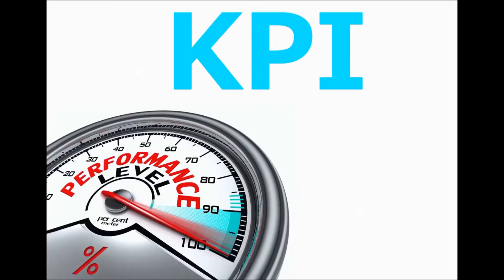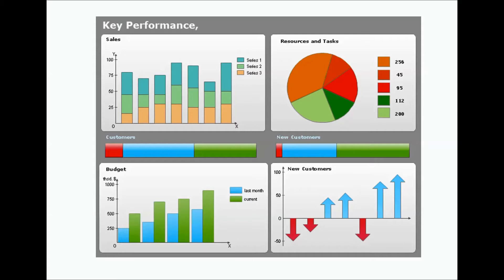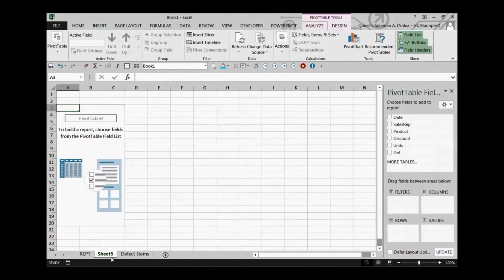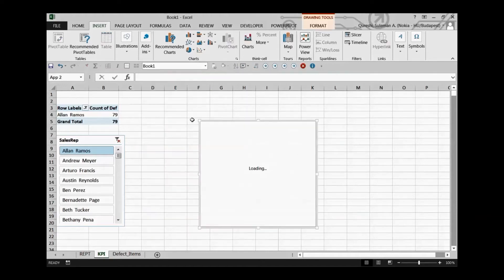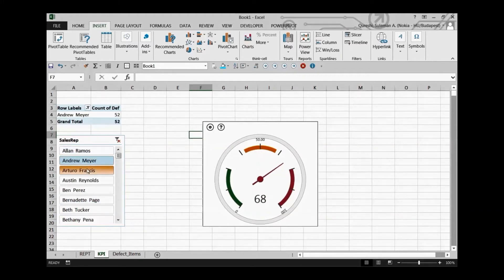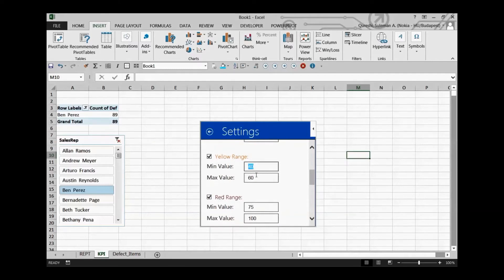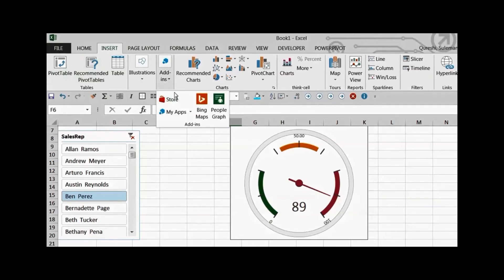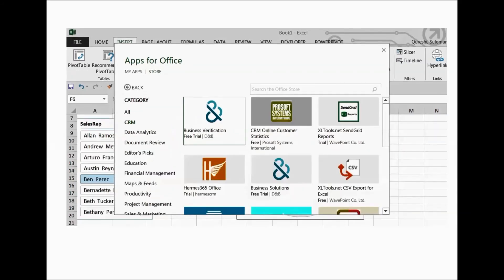Create dynamic animated KPI charts in 2 minutes using Excel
An easy way to create a dynamic and great looking Key performance indicator (KPI) or performance measurement in just 2 minutes using Office 2013. step by step approach to quickly create a chart and impress your manager/ audience.